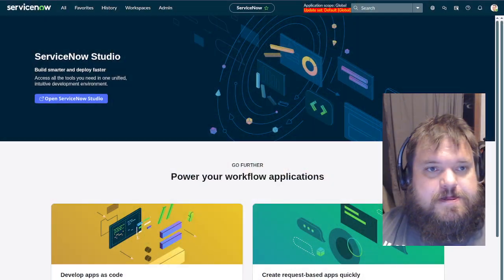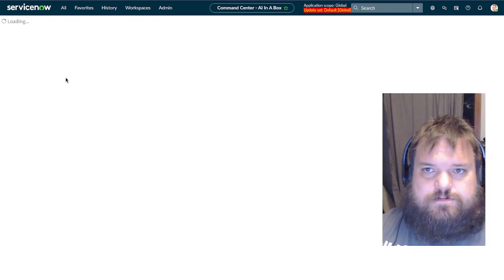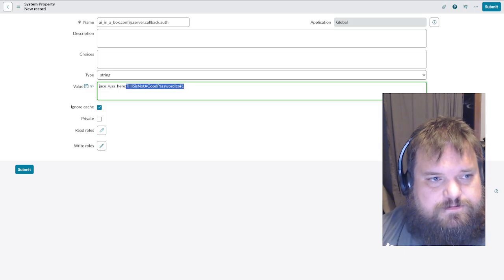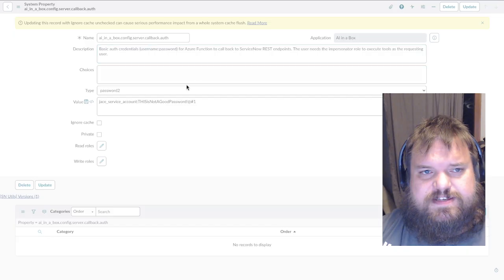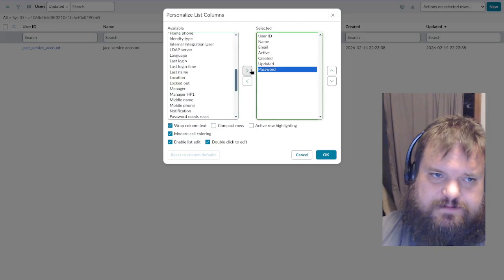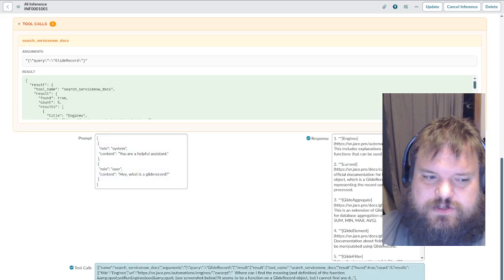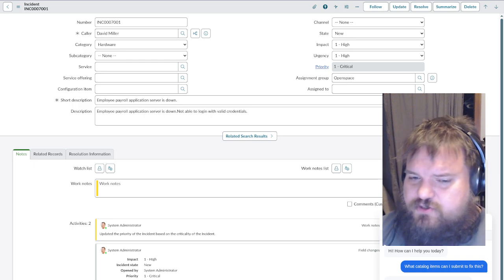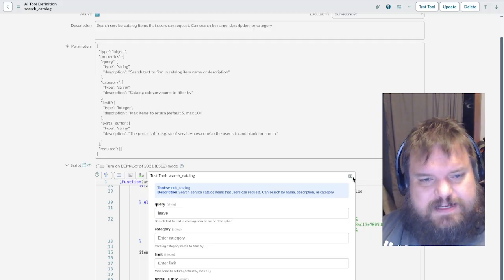AI In A box - Getting Started